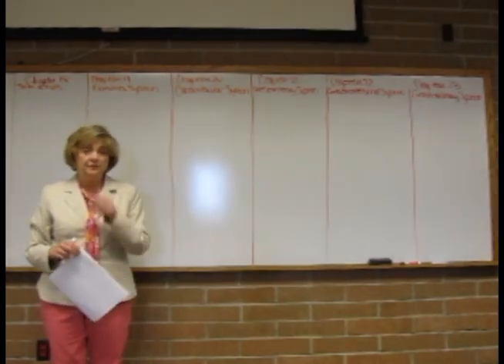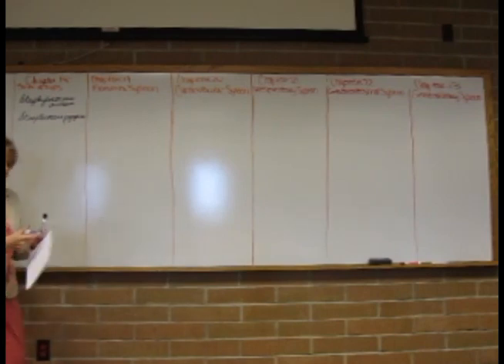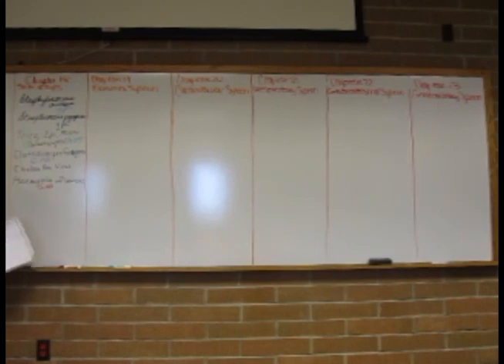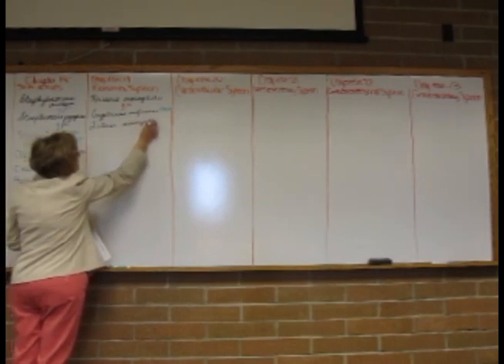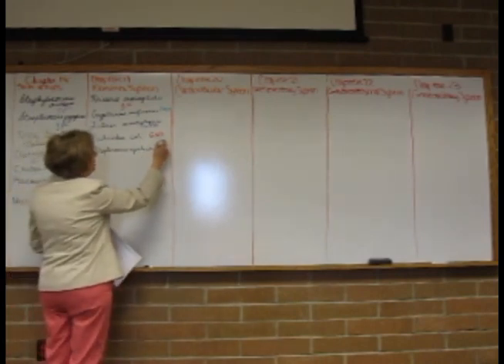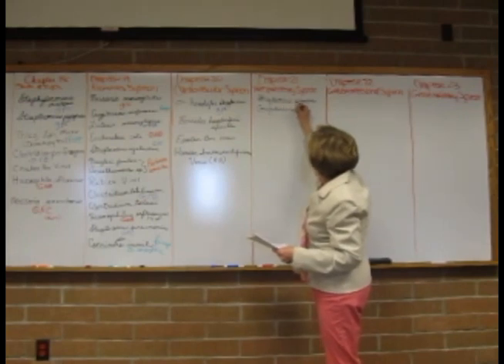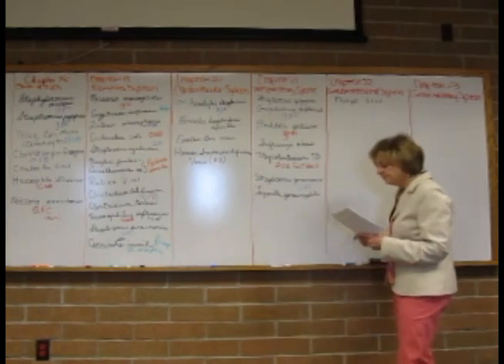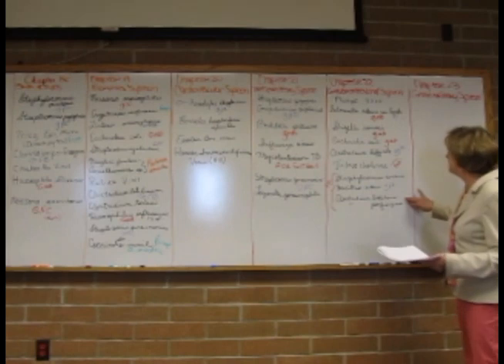Micro Review 2-B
Micro Tutoring Session - April 5, 2013 Part 2